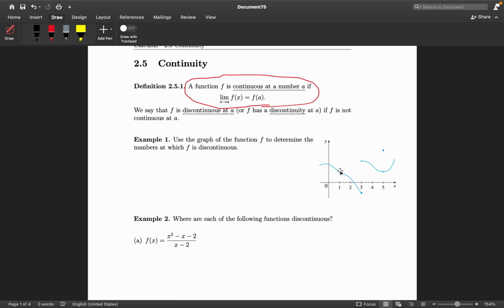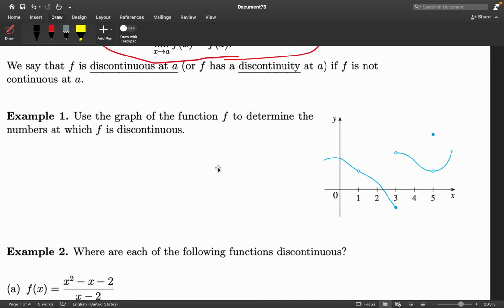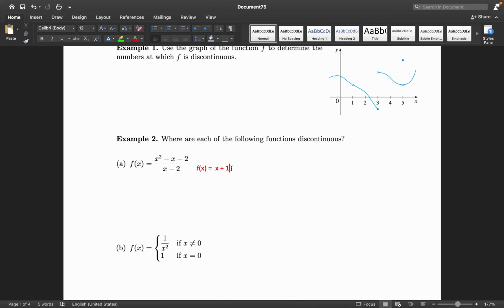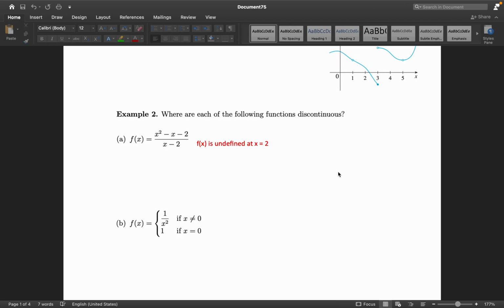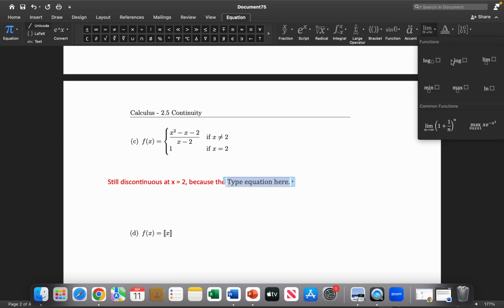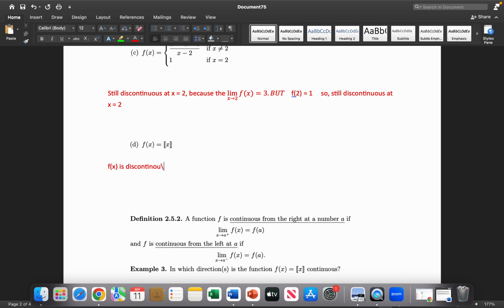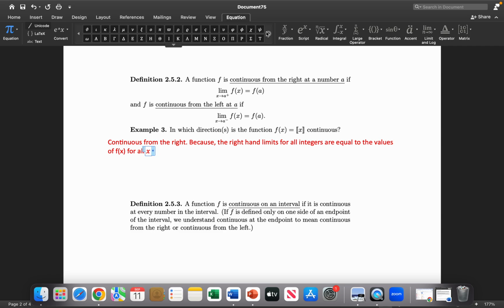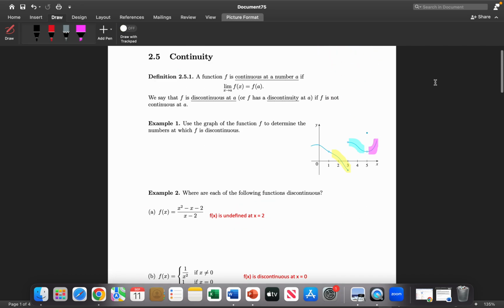AP Calc Intro to Continuity Notes